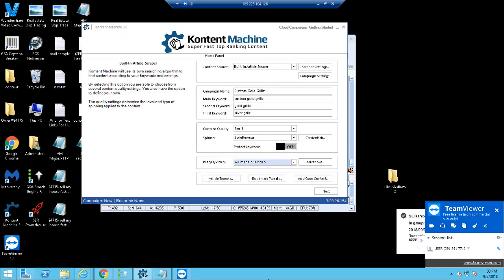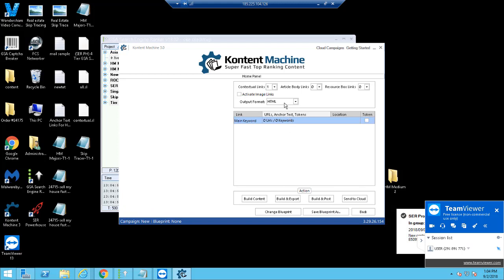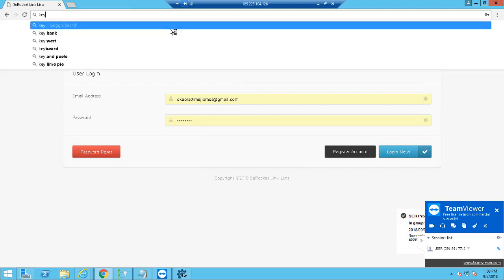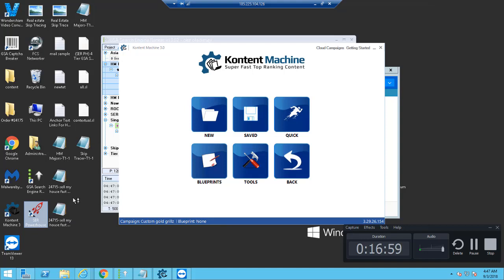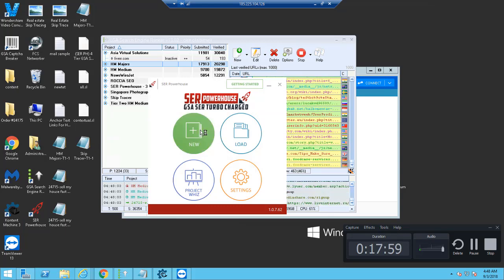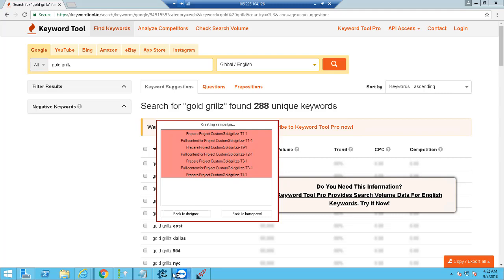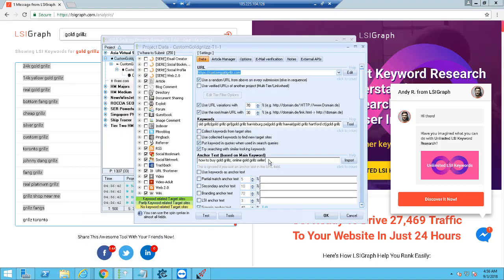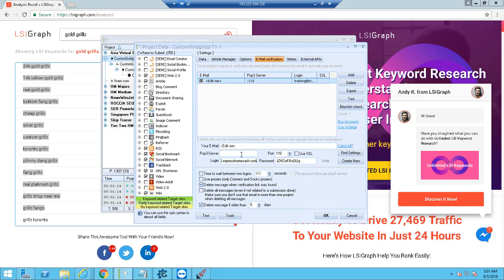How To Set Up A project On GSA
How To Set Up A Project On GSA with SER Powerhouse And Kontent Machine